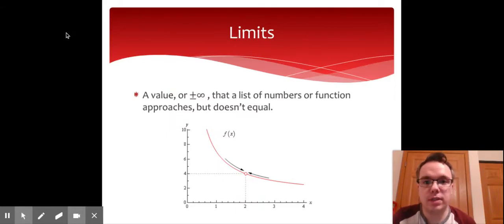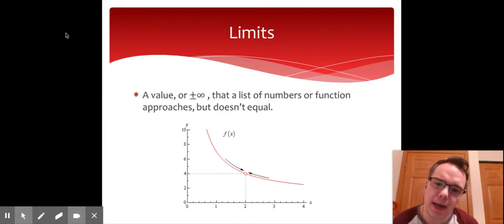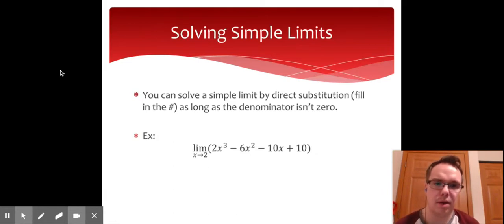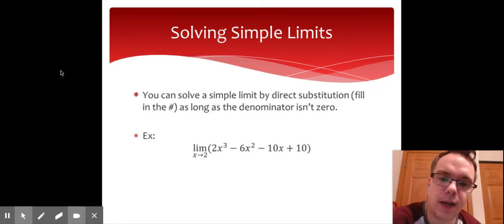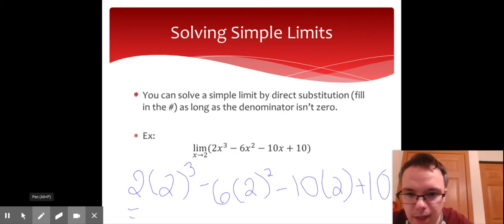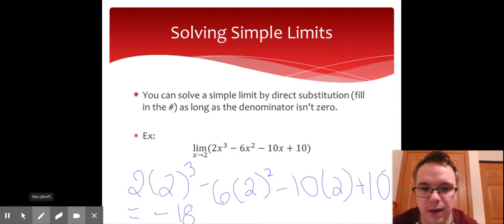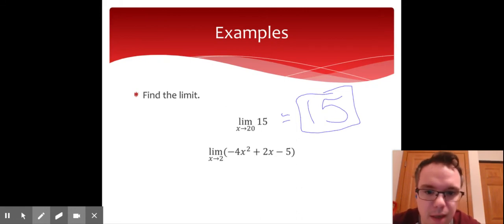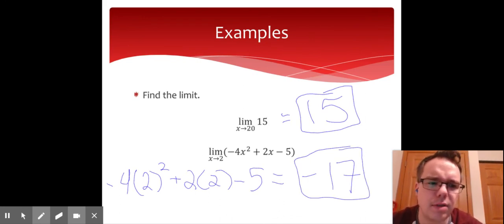Simple Limits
This video is a virtual lesson for my Pre-Calc students on simple limits.